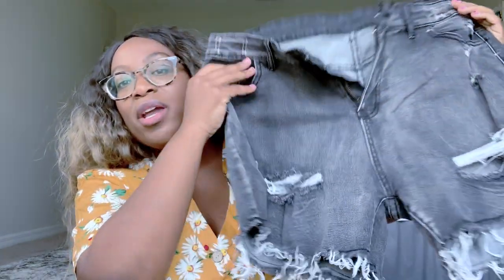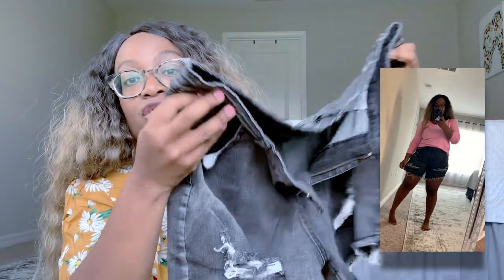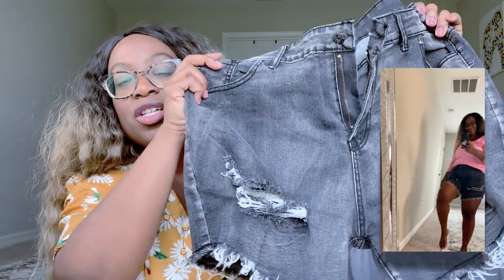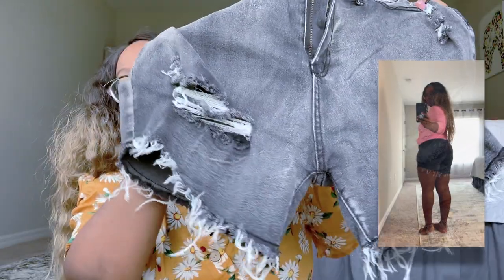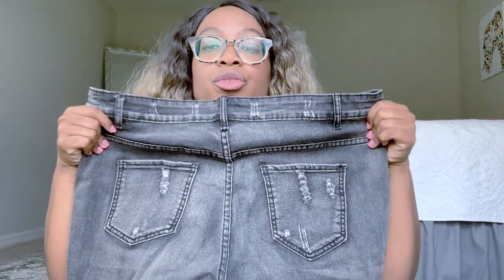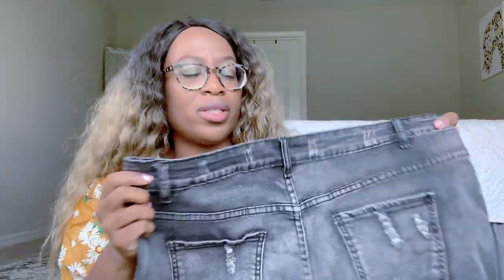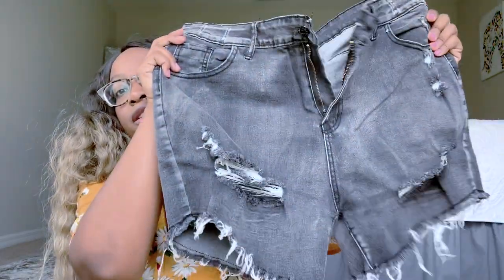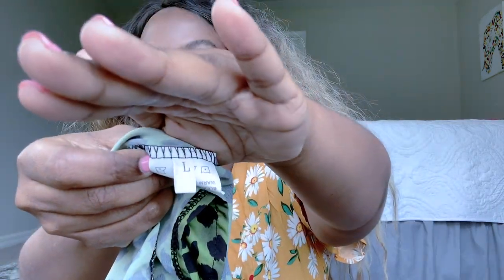COCOMY PLUS SIZE CLOTHING TRY-ON HAUL!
Plus Size Gray Denim Distressed Shorts (14)

Plus Size V Neck Mini Floral Printed Split Dress (16)

Please use the  coupoun code THRFTYCHIC

XOXO,

Ker-Leen
Col. 3:14